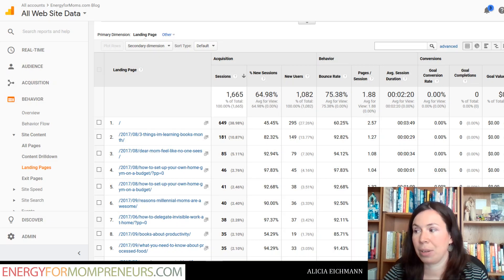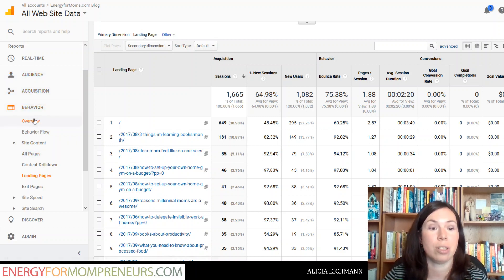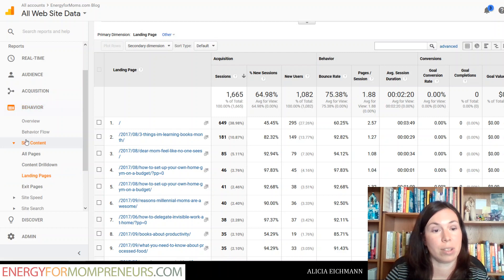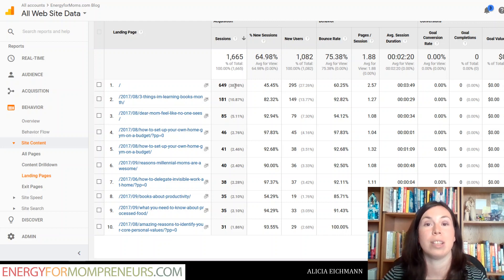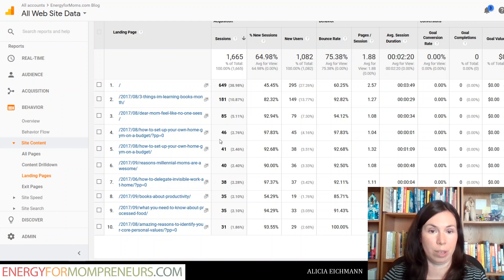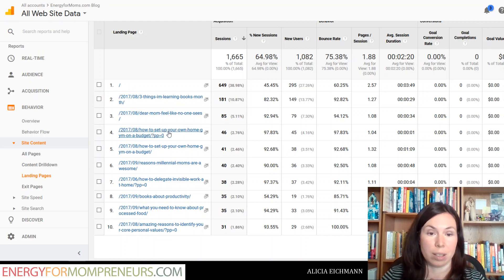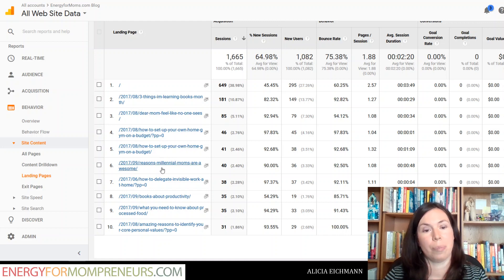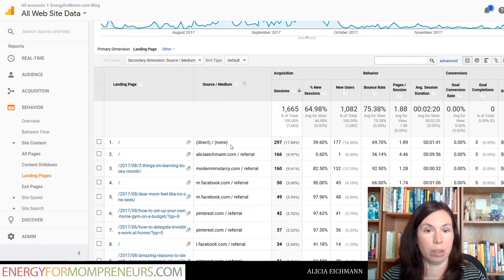How to Identify the Top Landing Pages of Your Site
In today's online world most of your traffic probably doesn't enter your site through your home page. Knowing where your traffic enters your site can help you to understand their interests and optimize your site to keep them reading and capture their information.

Hi, I'm Alicia. For the past 9 years at my day job I have been learning everything I could about websites and digital marketing. In 2017 I started learning more about the blog/entrepreneur world, and I am passionate about helping moms who are starting or growing their biz/blog to have the right tech and marketing strategy to be successful in their personal goals of lifestyle, balance, and financial freedom.

I'd love to hear if this video was helpful.